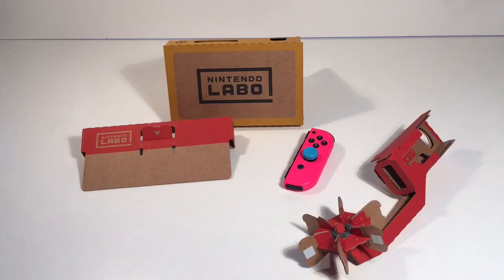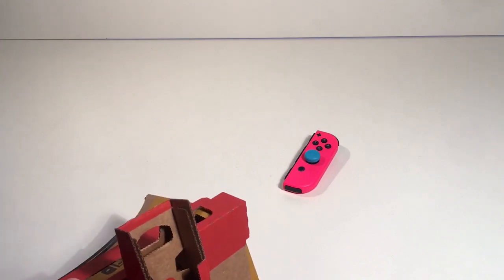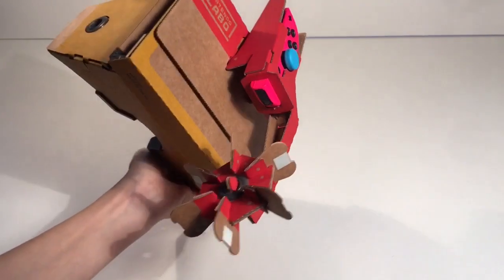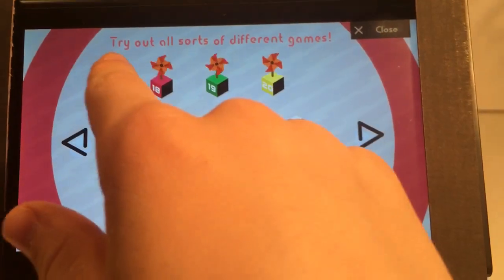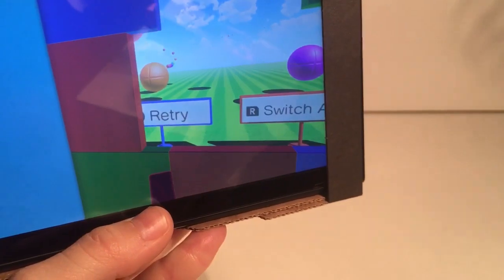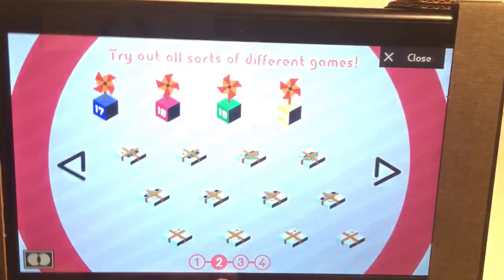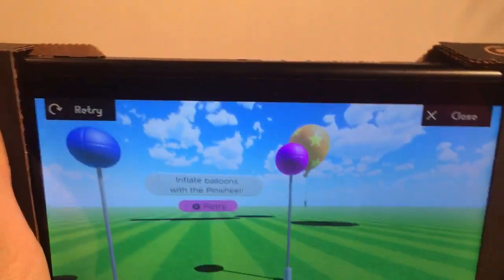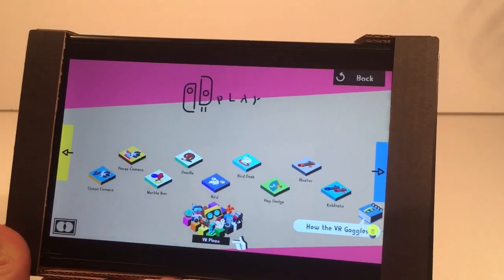LABO VR PINWHEEL! Is it any good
The LABO VR Kit gave us some little extra such as the Pinwheel. We tested some games and checked if they‘re any good.
Sorry for the bad camera, I couldn’t find a better way to record it.